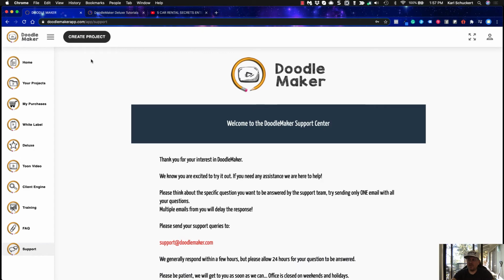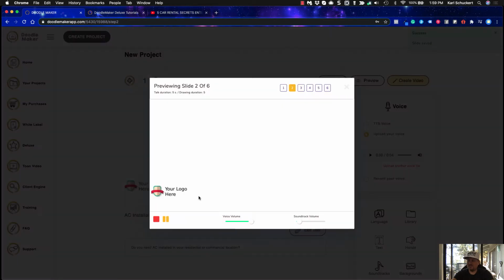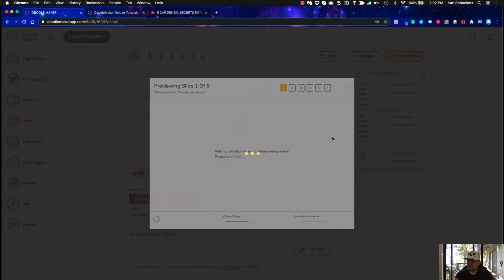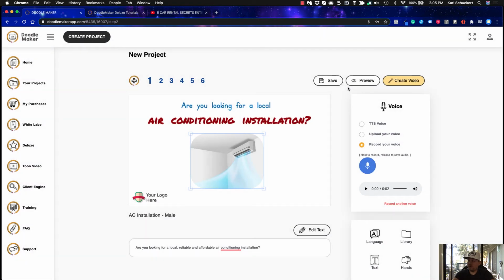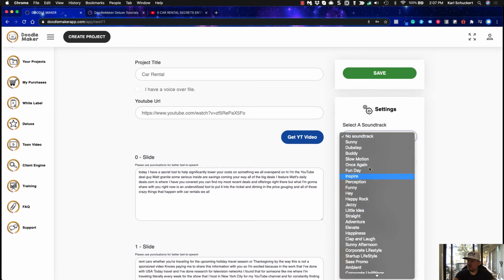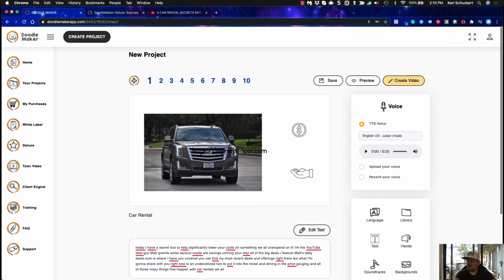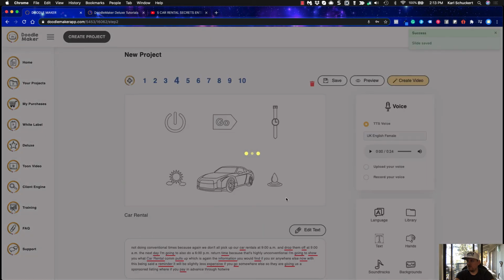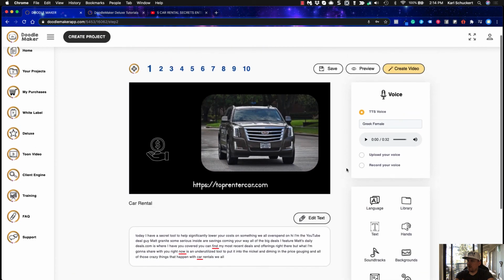The Doodle Maker Review You Want to Watch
The Worlds First
Intuitive Artificial Intelligence
Doodle Video Creator
Create Videos From Scratch Using Our Powerful Freehand Doodle Editor

Simply Enter ANY Text, whether a simple article, an e-book or text script, basically any piece of content you desire. Then the AI goes to work and intuitively scans your content and then pairs up the text keywords to the relevant doodle image instantaneously.

Additionally, you have the full ability to alter and customize the images by accessing a library of THOUSANDS of HIGH-QUALITY doodle images, Icon finder, and Pixeaby API integration means you have unlimited choices at your fingertips. This means you have endless possibilities when it comes to creating your doodles and more importantly, So no doodle is ever the same! This truly is a remarkable feature and benefit as not only will your customers be saving time and money but they will have the power to use this for their own business or profit massively by providing this as service as commercial rights are included!